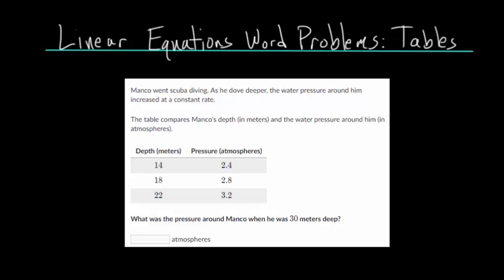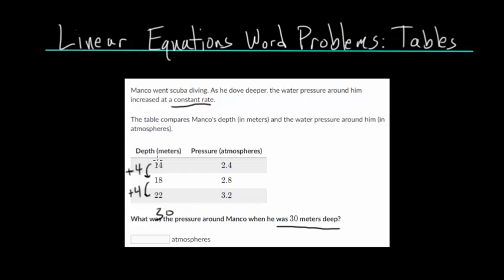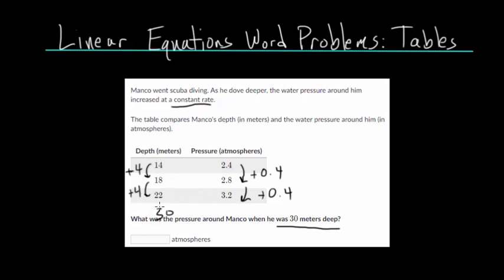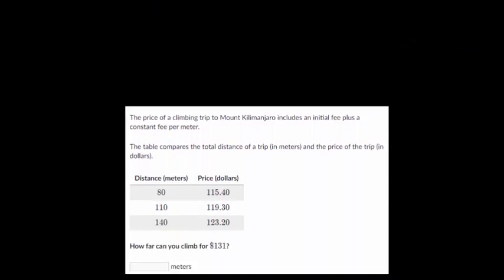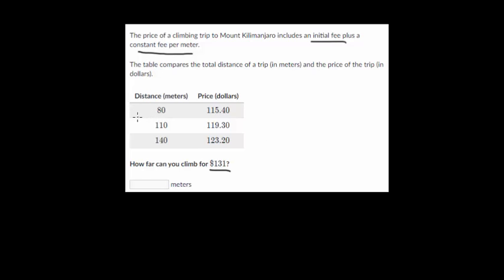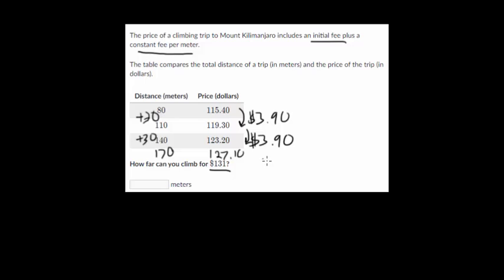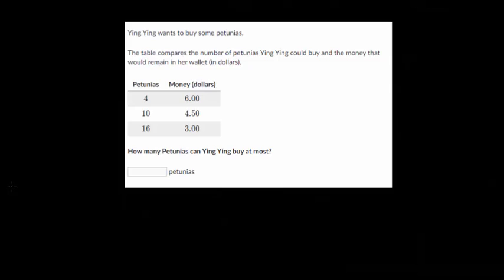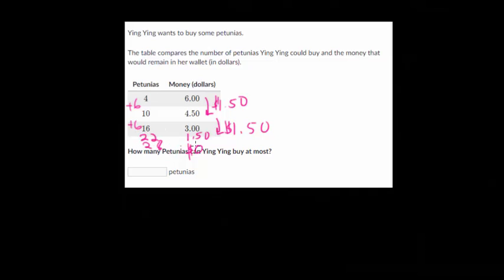Linear Equations Word Problems with Tables: Intro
This video introduces the idea of solving word problems with linear equations when you are given a table. This video goes through the general strategy and the subsequent video will cover some of the more difficult problem types.

Khan Academy exercise to practice:
1. Linear Equations Word Problems: Tables

EulersAcademy.org